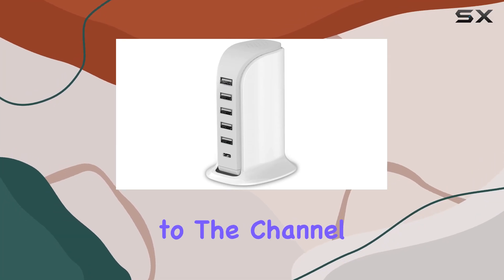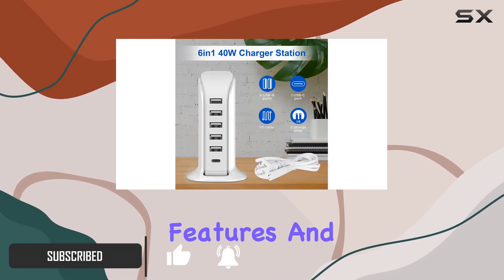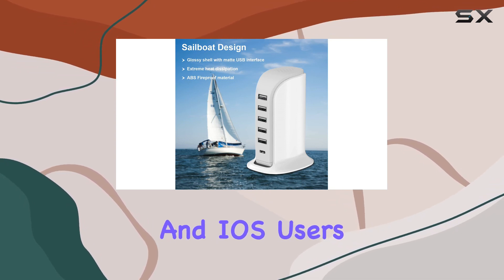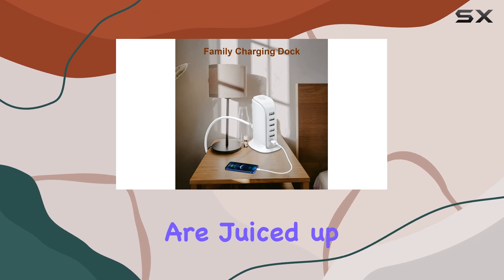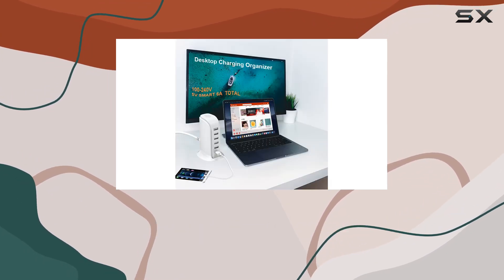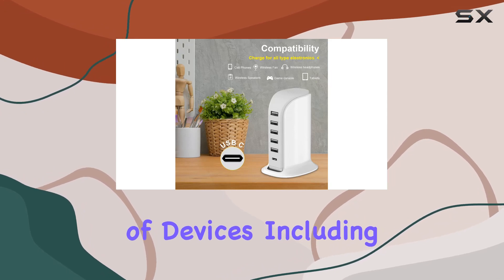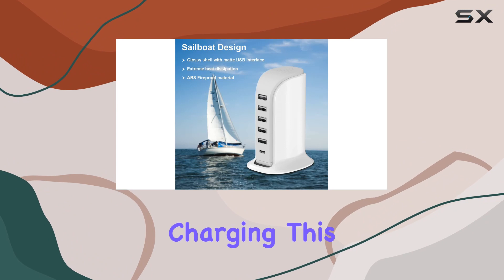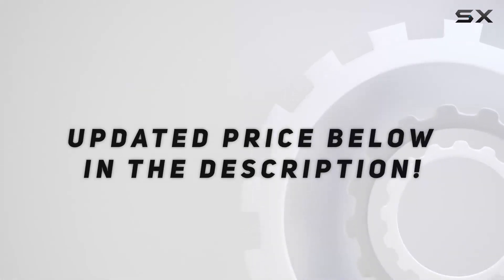Upoy Charging Station Review: Sailboat Design with 5 USB Ports and Type-C 3A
0:00 Intro
0:06 Review

Things that we mentioned in this video:
Charging Station for Multiple : B08R73ZJ6P